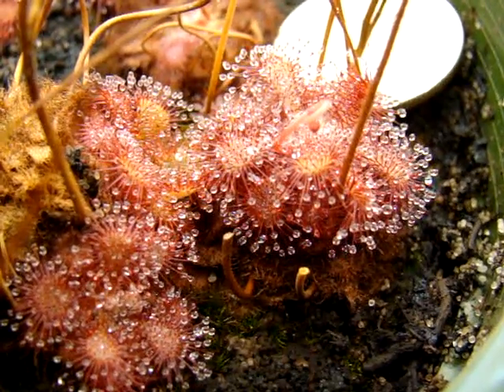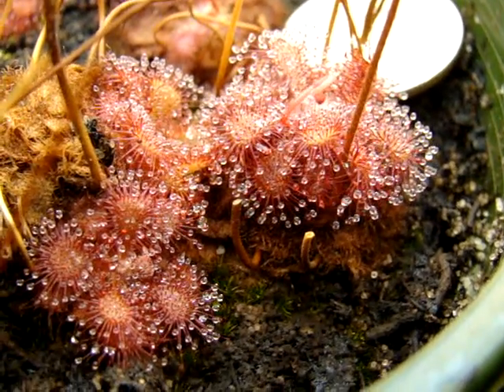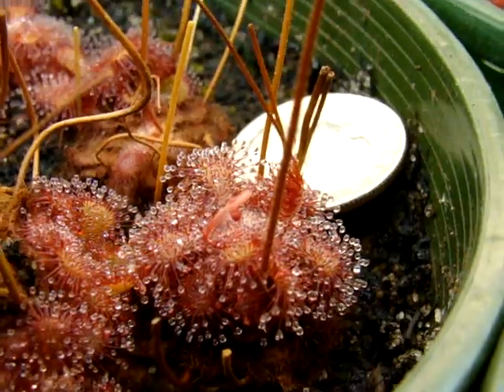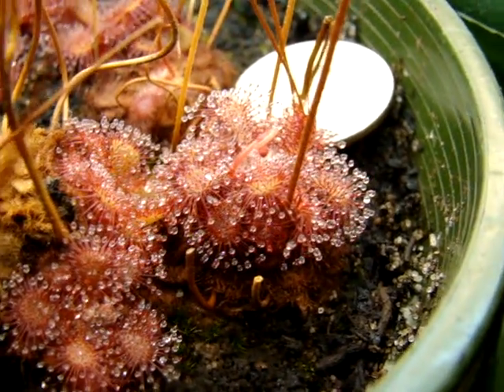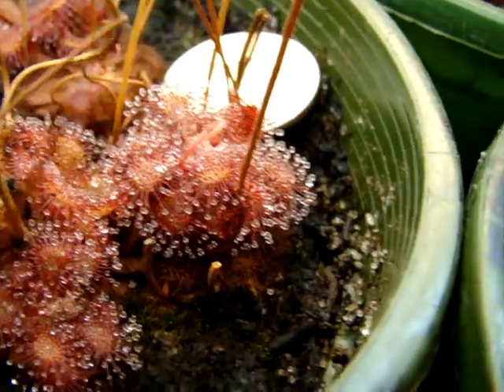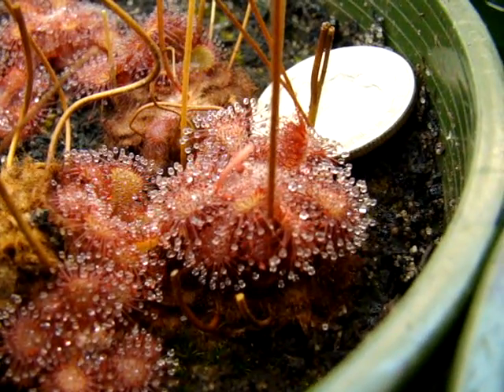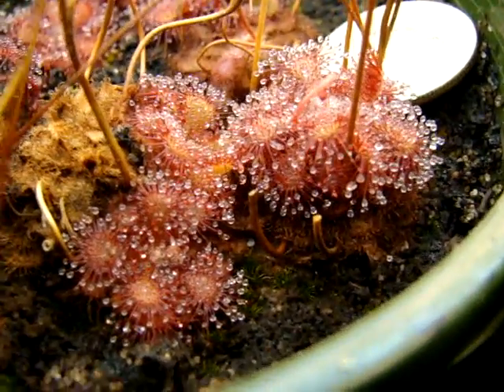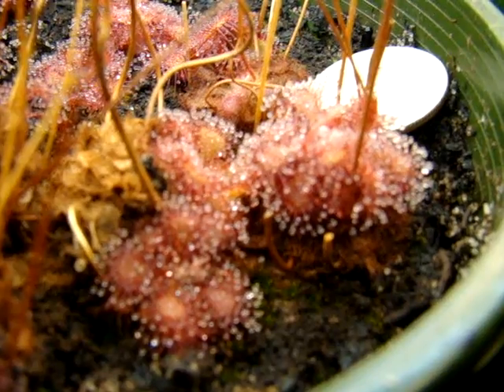Drosera sp. "South Africa" ~ Sundew, Carnivorous Plant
Drosera sp. "South Africa" is likely a form of D. natalensis. It forms a "puffball" shape of sorts. For information on how to cultivate this species, follow the guidelines on the Drosera natalensis page (link below) until I can put a page together devoted to D. sp. "South Africa".